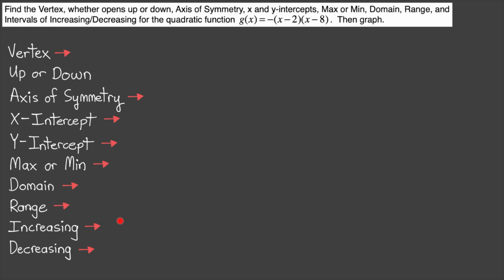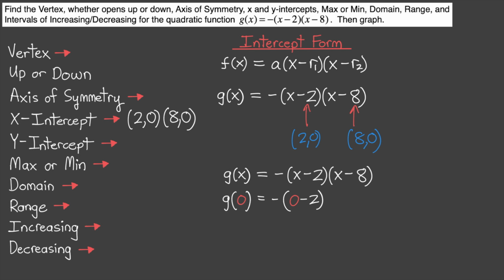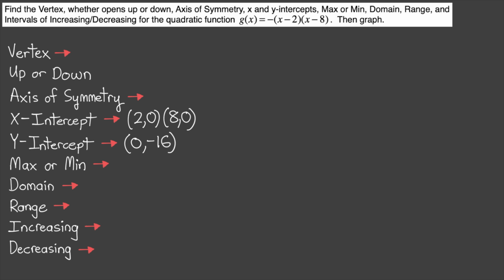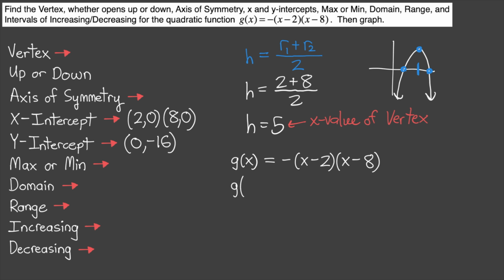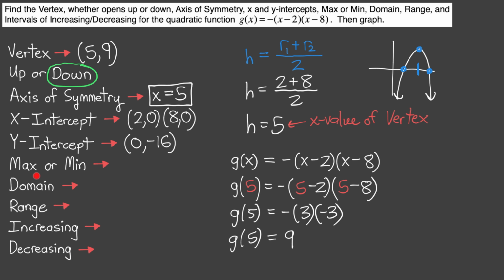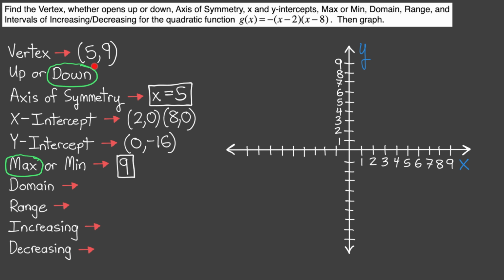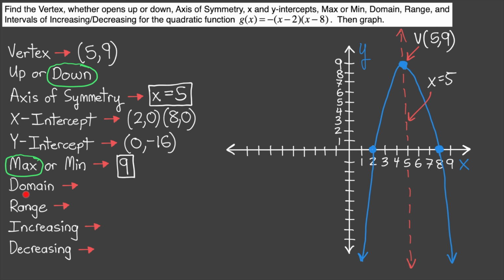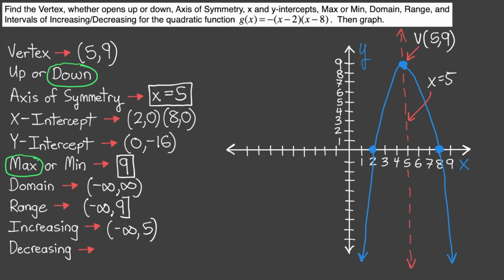How to Graph a Parabola in Intercept Form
This Video shows How to Graph a Parabola in Intercept Form.  For the full Lesson of Video Examples, Notes, and a Practice Worksheet, visit MathKook.com.  Hope this helps you!

00:00 Intro
00:18 Example
07:56 Outro